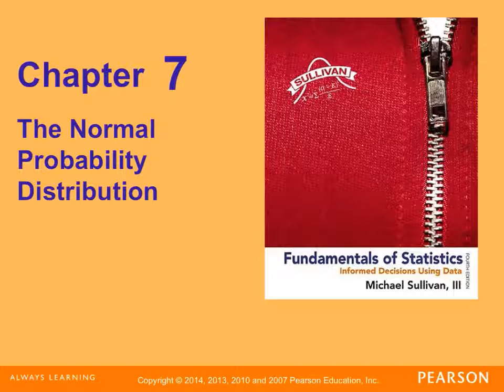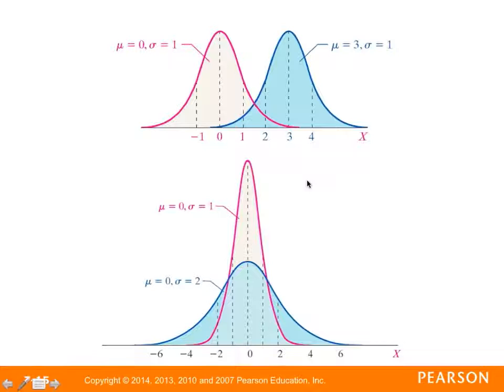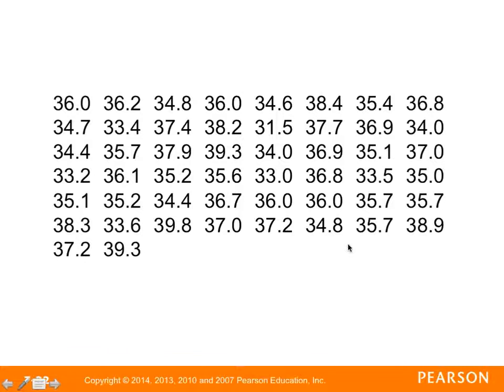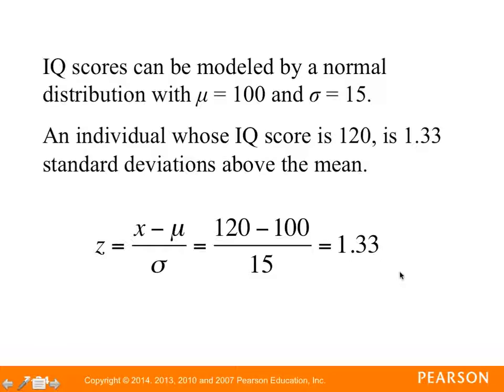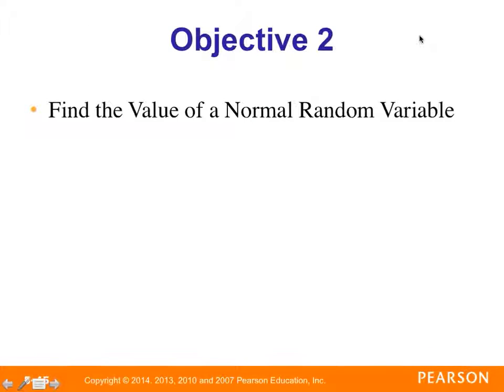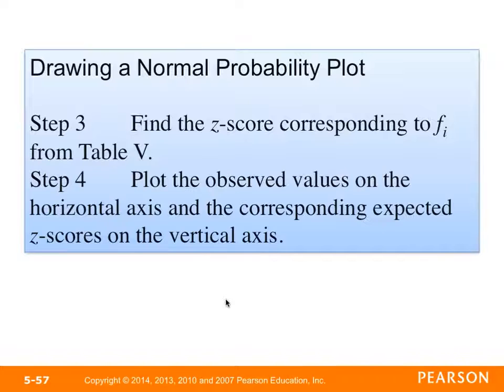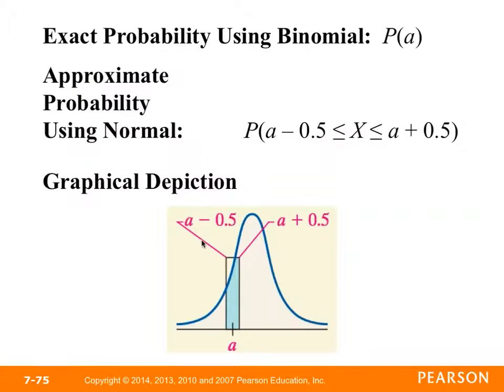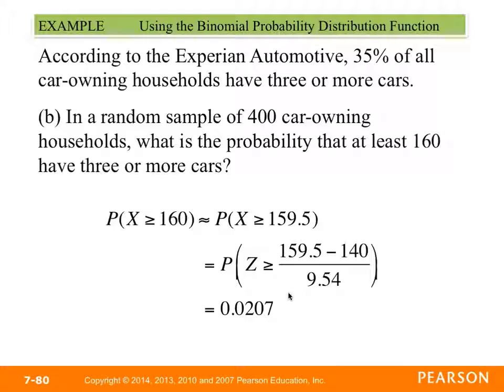MATH 200 02 26 2015